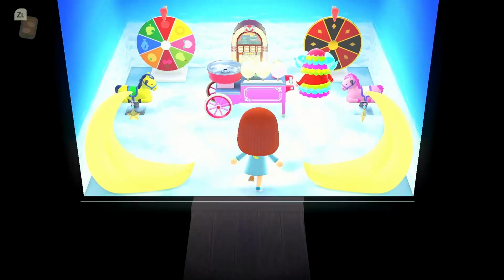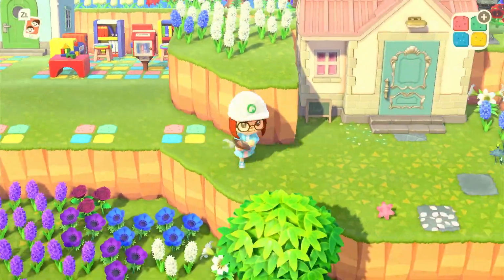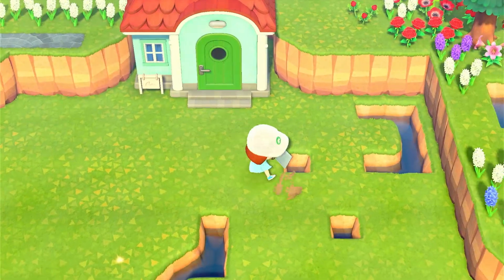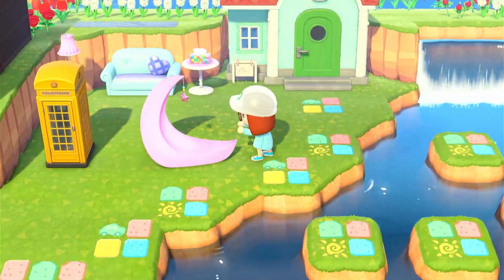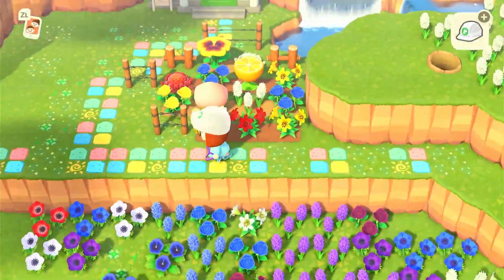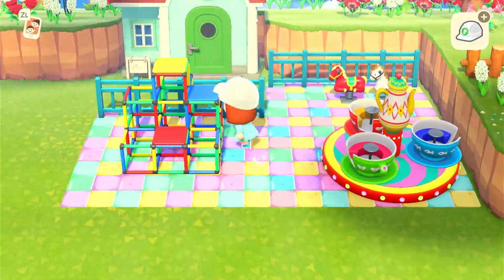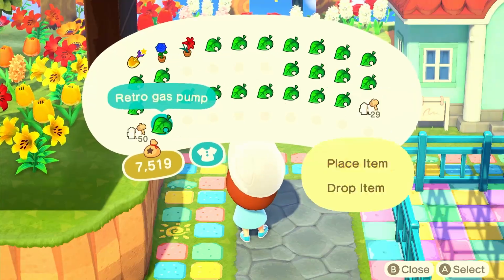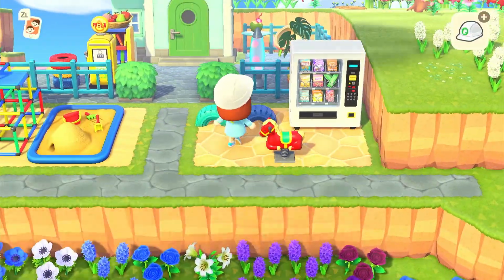ACNH: Villager Yard/Garden Ideas: PIETRO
5 different ideas for Pietro's garden in animal crossing! Sit back and relax or build along with me as I walk you through the different designs and the items used to create them as well as sharing tips! In this video, there are a lot of Kidcore inspires designs and themes for the builds!

Intro music done by me on my Ukulele
Music 'Tea Time' by 'OfShane' from YouTube Studio Music Library.